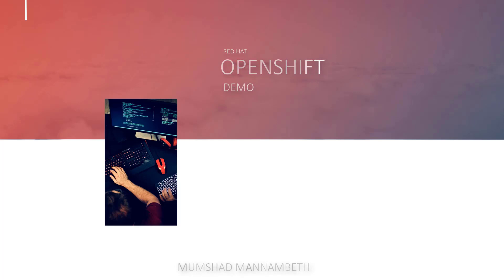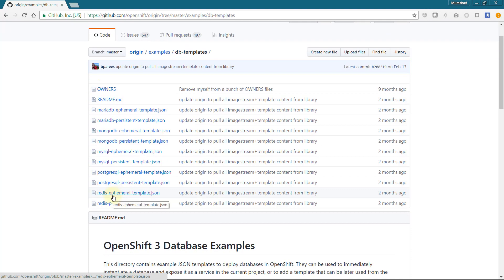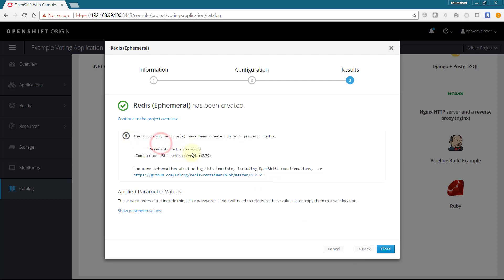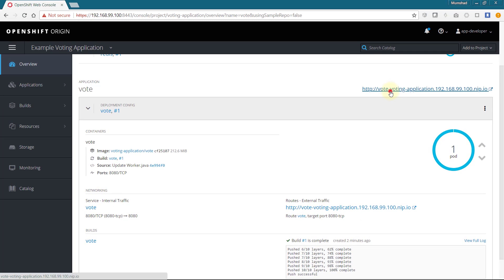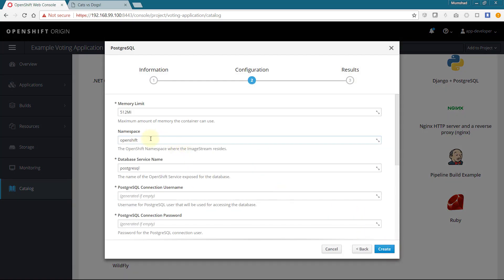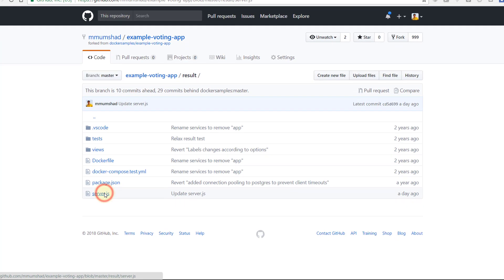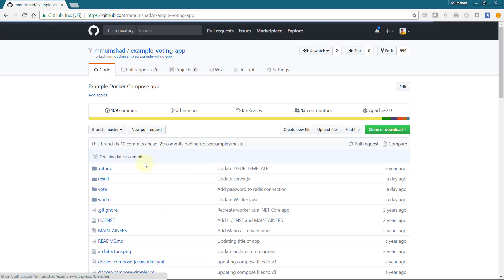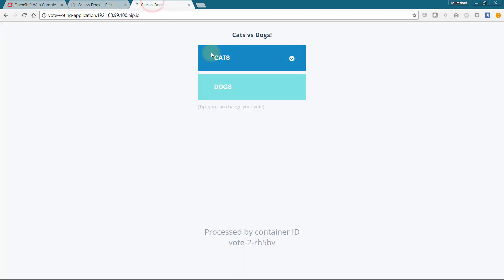OpenShift for Beginners - Demo - Example Voting App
Learn the fundamentals and basic concepts of OpenShift that you will need to build a simple OpenShift cluster and get started with deploying and managing Applications.

Build a strong foundation in OpenShift and container orchestration with this tutorial for beginners.

Deploy OpenShift with Minishift
Understand Projects, Users
Understand Builds, Build Triggers, Image streams, Deployments
Understand Network, Services and Routes
Configure integration between OpenShift and GitLab SCM
Deploy a sample Multi-services application on OpenShift
A much-required skill for anyone in DevOps and Cloud Learning the fundamentals of OpenShift puts knowledge of a powerful PaaS offering at your fingertips. OpenShift is the next generation Application Hosting platform by Red Hat.

This course introduces OpenShift to an Absolute Beginner using really simple and easy to understand lectures. Lectures are followed by demos showing how to setup and get started with OpenShift. The coding exercises that accompany this course will help you practice OpenShift configuration files in YAML. You will be developing OpenShift Configuration Files for different use cases right in your browser. The coding exercises will validate your commands and Configuration Files and ensure you have written them correctly.

And finally we have assignments to put your skills to test. You will be given a challenge to solve using the skills you gained during this course. This is a great way to gain a real life project experience and work with the other students in the community to develop an OpenShift deployment and get feedback for your work. The assignment will push you to research and develop your own OpenShift Clusters.

Legal Notice:

Openshift and the OpenShift logo are trademarks or registered trademarks of Red Hat, Inc. in the United States and/or other countries. Re Hat, Inc. and other parties may also have trademark rights in other terms used herein.